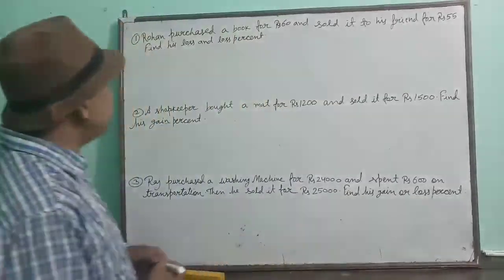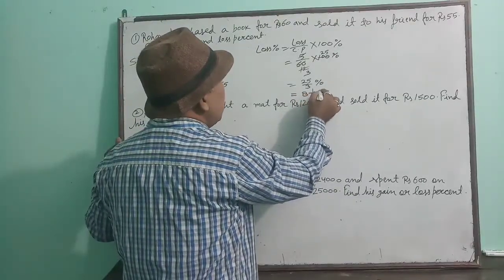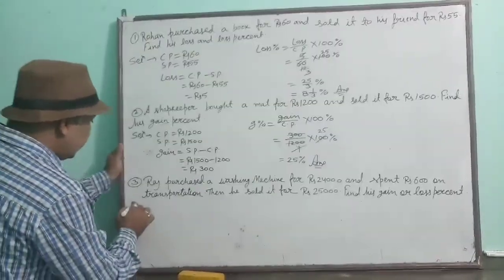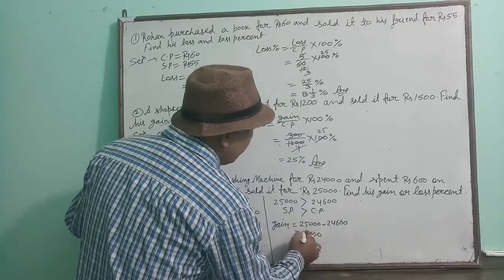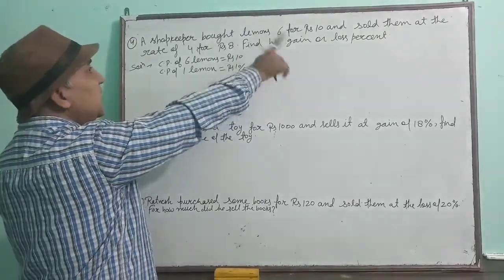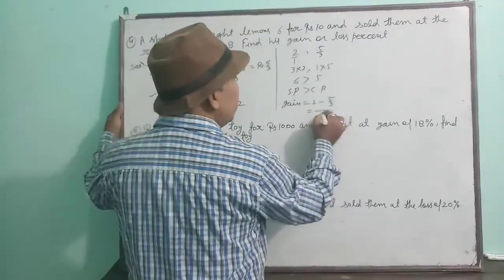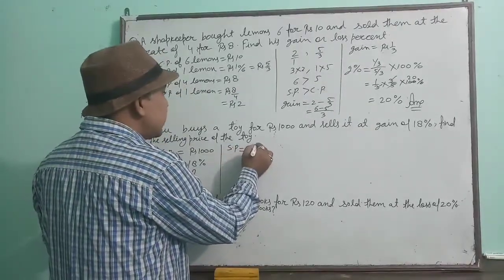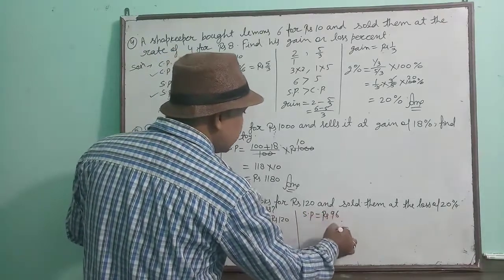Std 7th, Maths, Profit and Loss (Part 5)